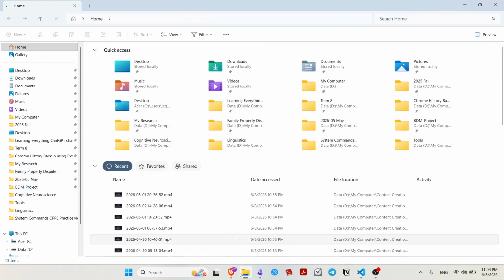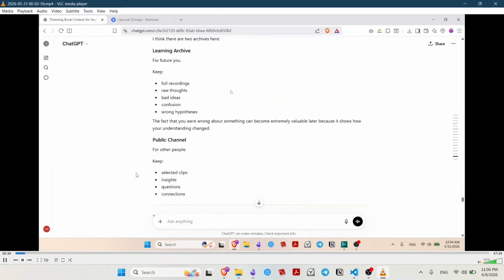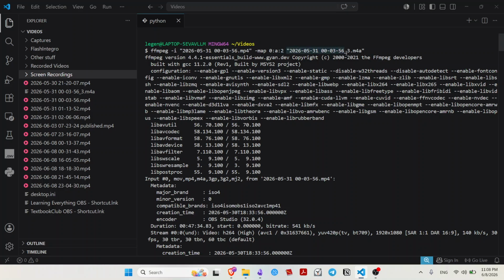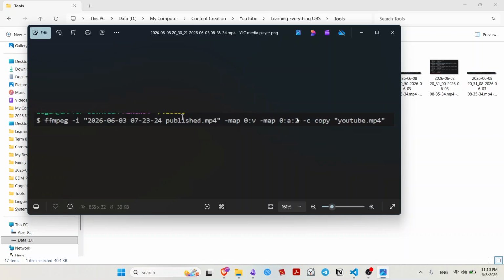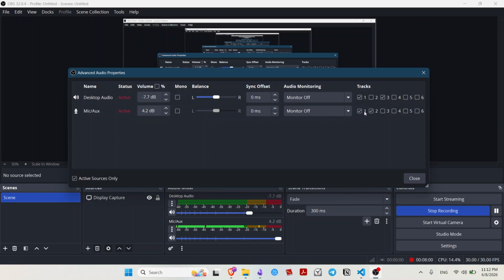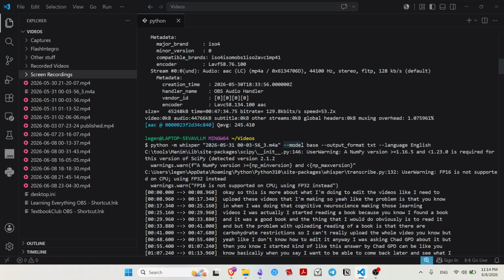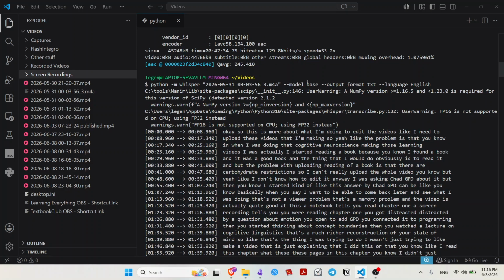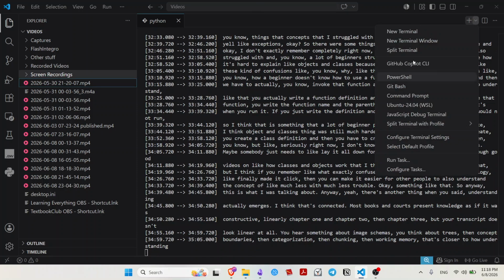ffmpeg to extract audio from a video file in seconds + get transcripts using whisper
ffmpeg to extract an audio track from video, if it has multiple you can extract one of them or all of them or just create an output video which has the audio track you want.
open ai whisper to extract transcript from the audio file. I used the base model but there are others.

You can also do other things like increase loudness of your audio using ffmpeg. I haven't shown this in the video yet.